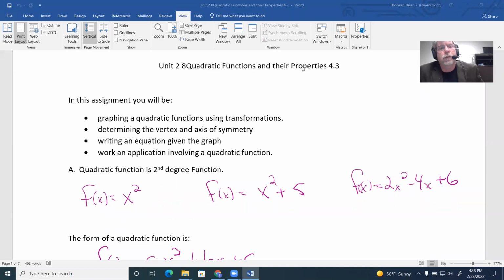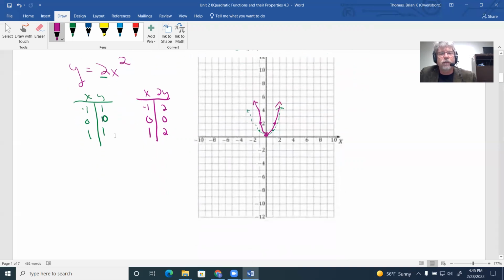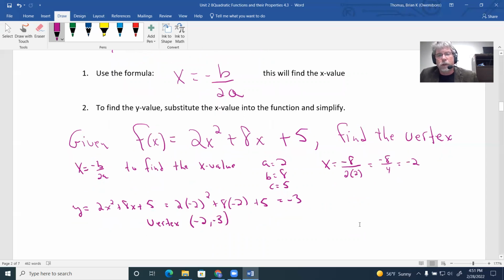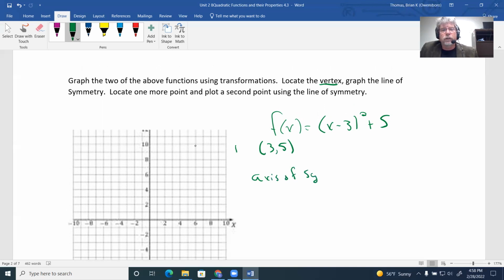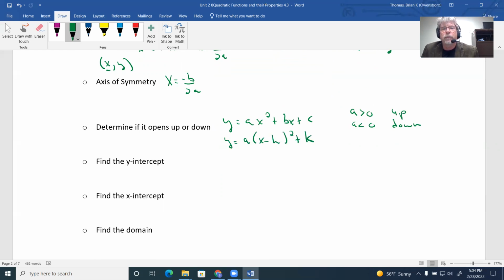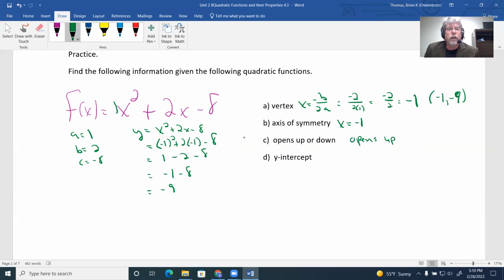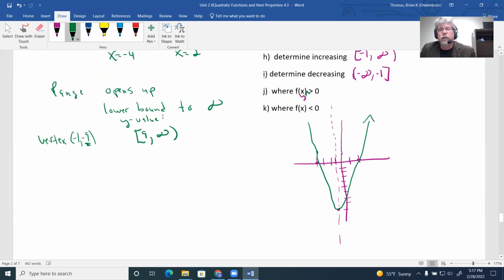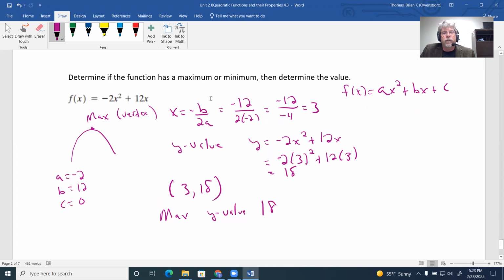Unit 2 8Graphs of Quadratic Functions